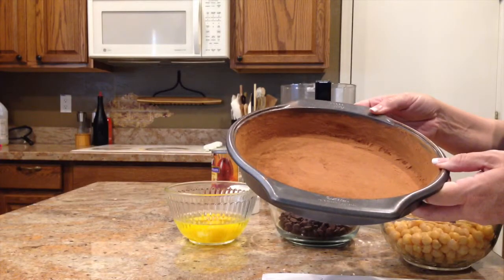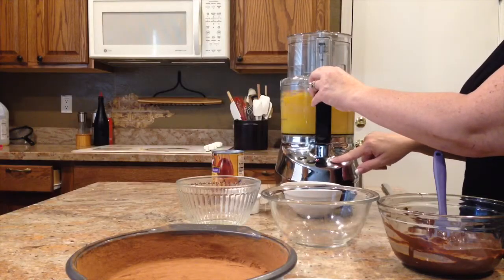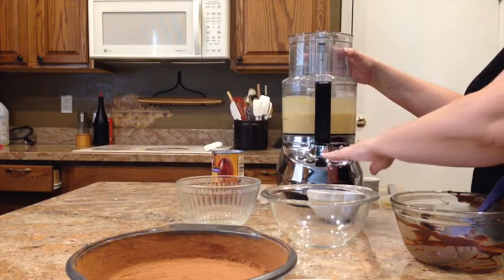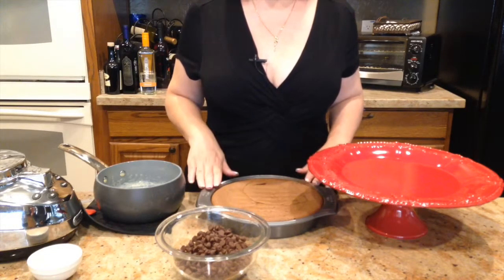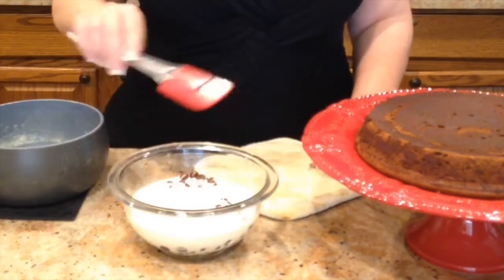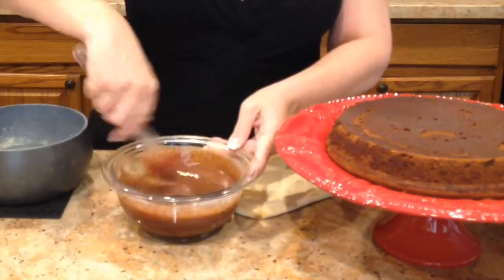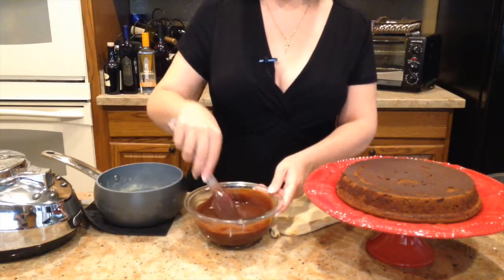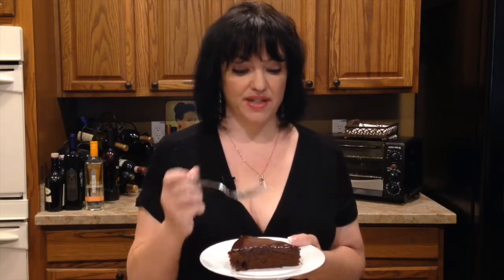Chocolate Gluten Free Garbanzo Bean Cake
MJ from Connect Gluten Free making a gluten free chocolate garbanzo bean cake with ganache. An easy, yet decadent dessert for any chocolate cake lover.

for gluten free recipes, product reviews, and dining reviews.